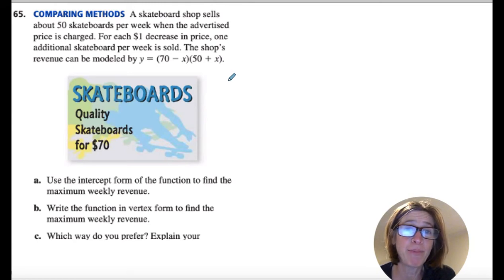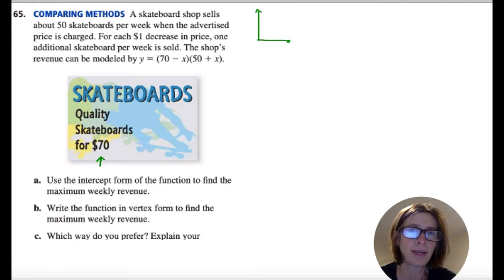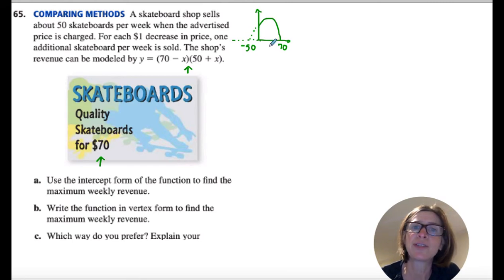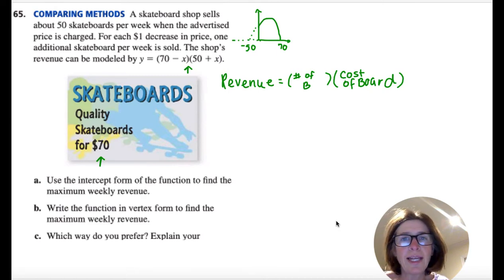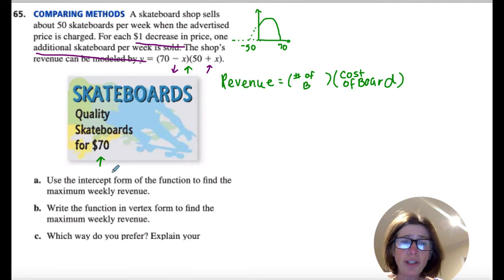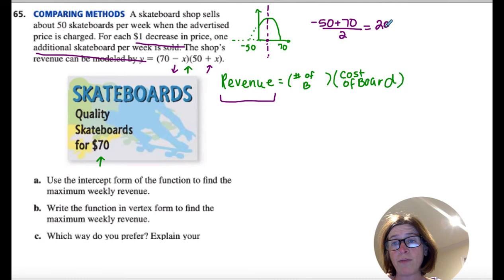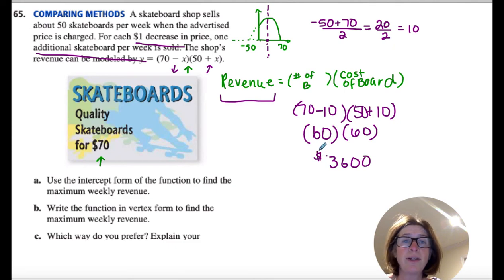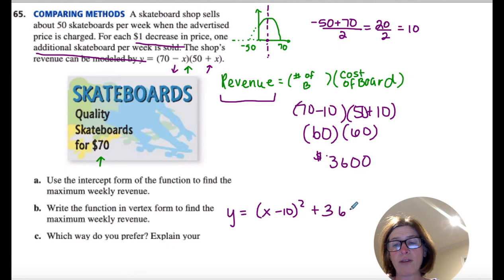Coach Fred's Alg 2 ~ Big Ideas Section 3 3 #65